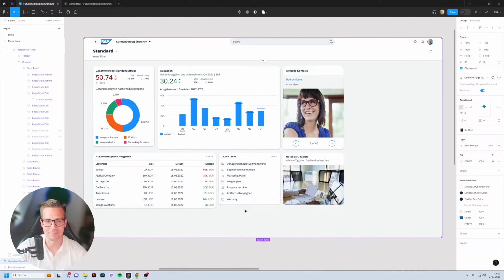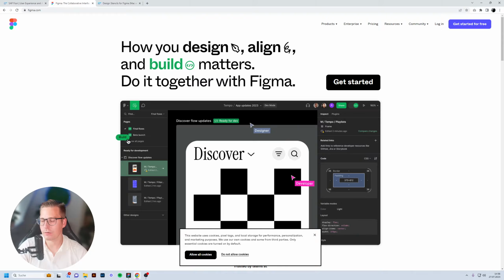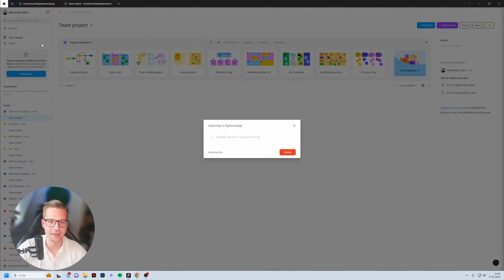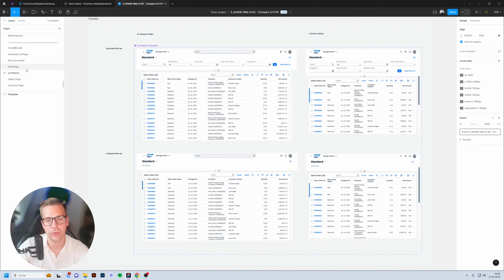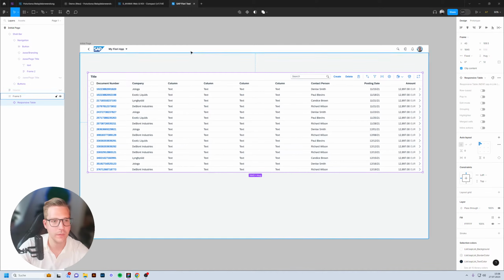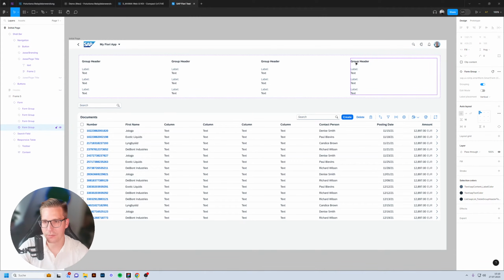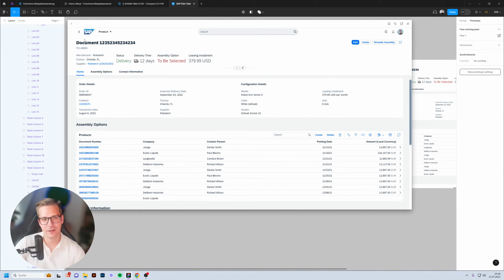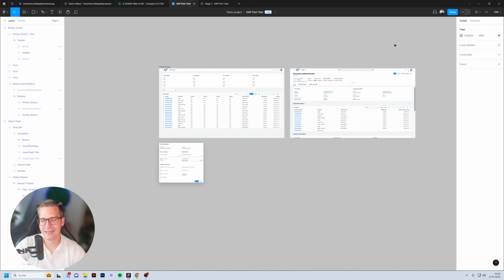The Easiest Way to Create SAP Fiori Mockups and Clickdummies | Tutorial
In this video, I will guide you on how to create screendesigns and clickdummies for SAP Fiori applications. This is especially useful for visualizing and planning custom Fiori developments or the customization of standard Fiori Apps.